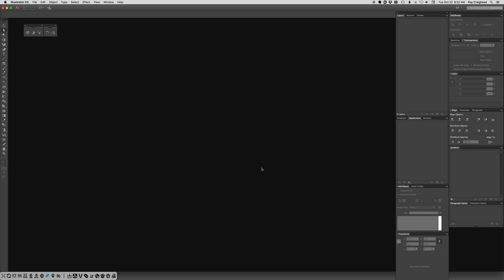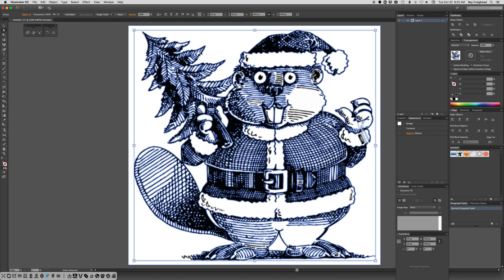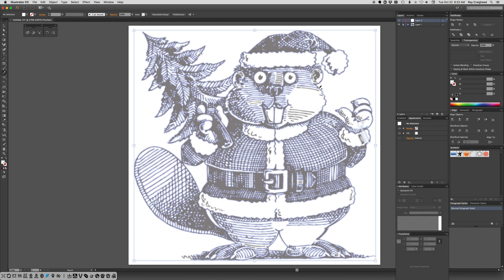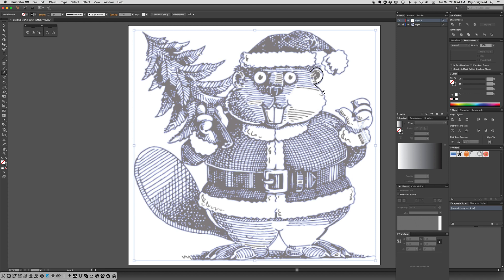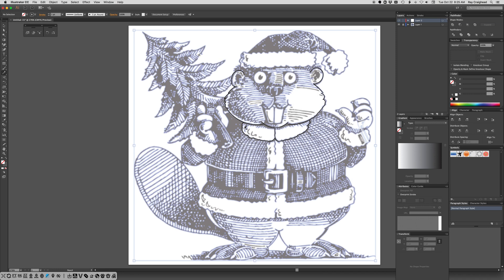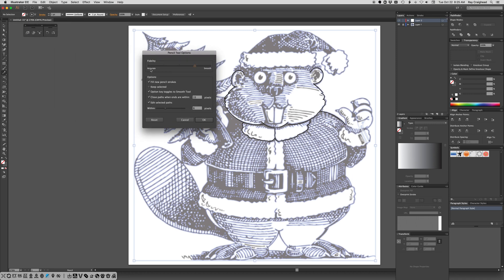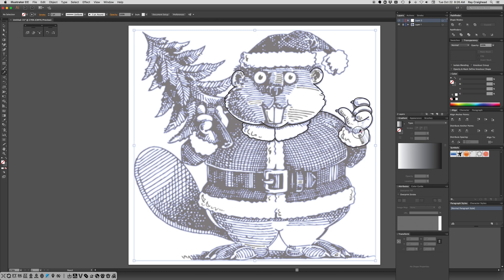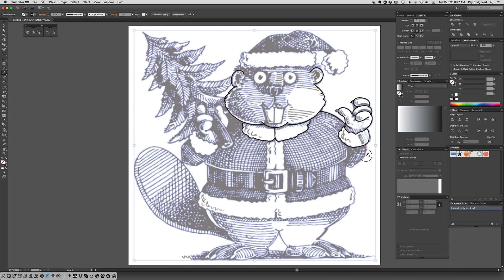Manual Tracing in Illustrator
Use a "Template" layer to create traced art in Adobe Illustrator.